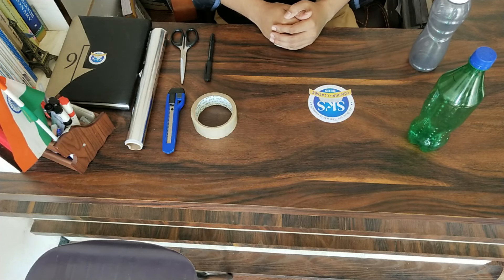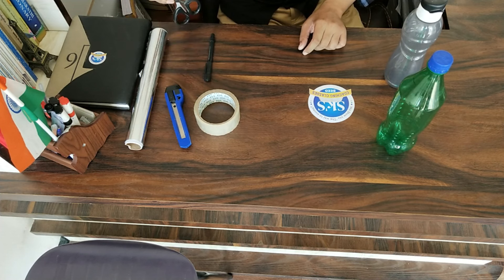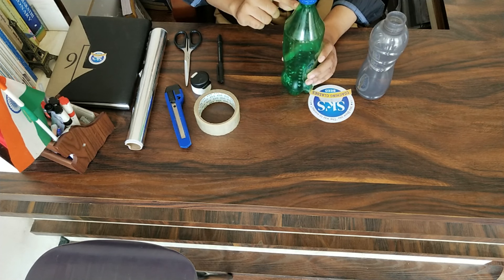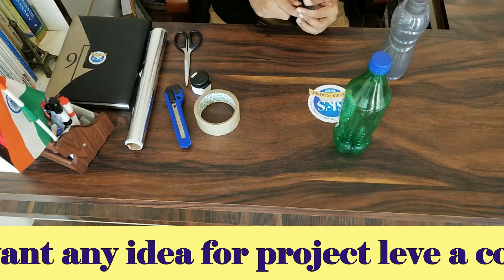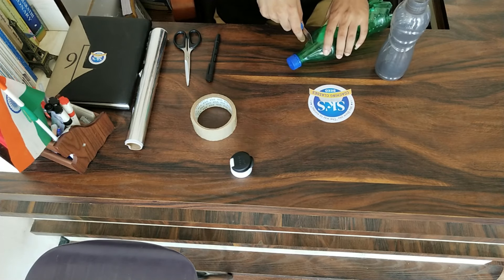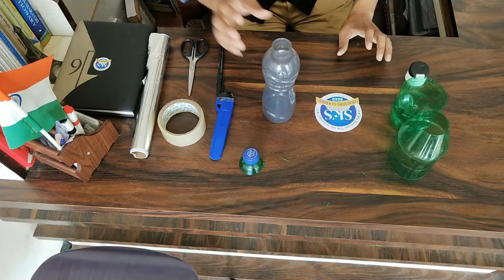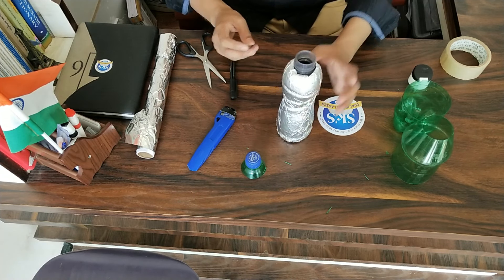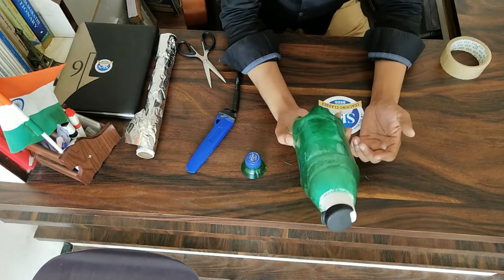How to Make Thermos/ working model of thermos - Project for Science Exhibition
By - sks class beed.